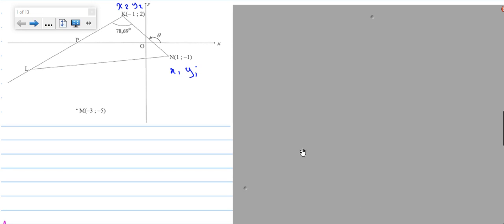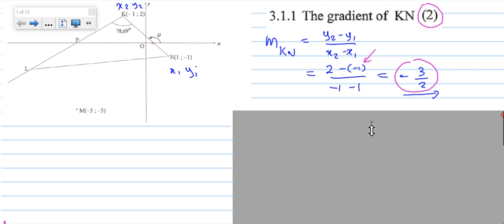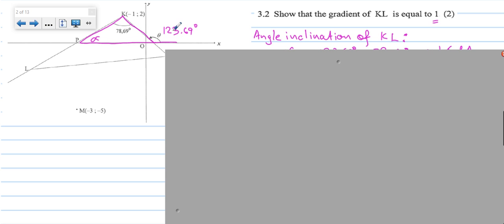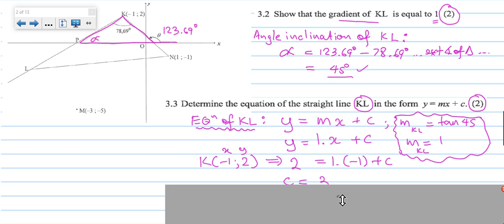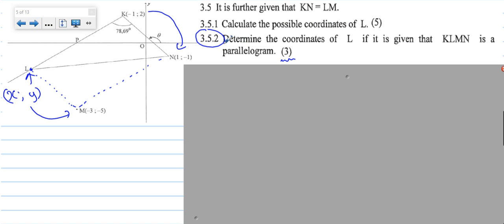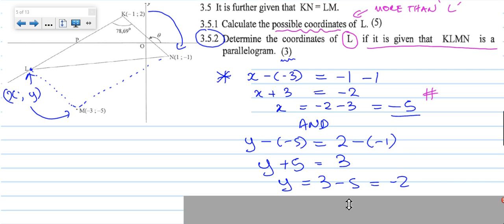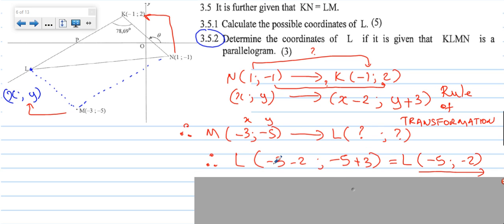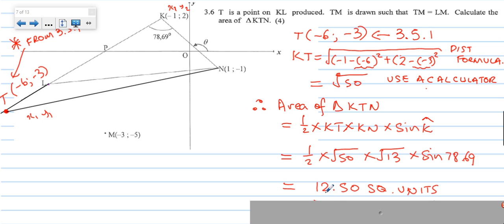grade 12 correction to nov 2018 question 3 analytic geom